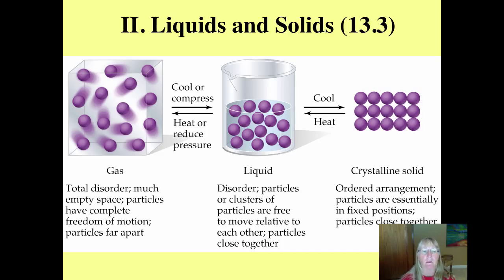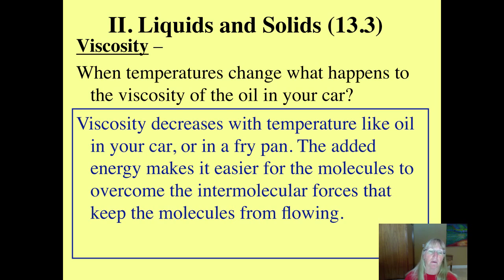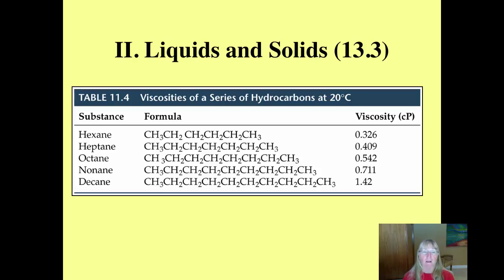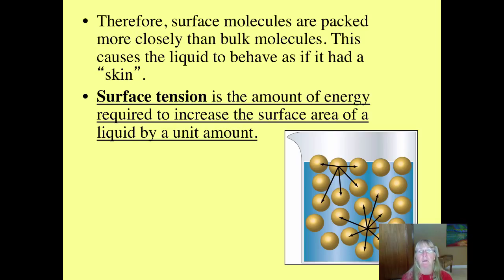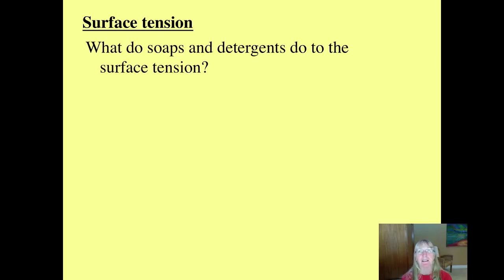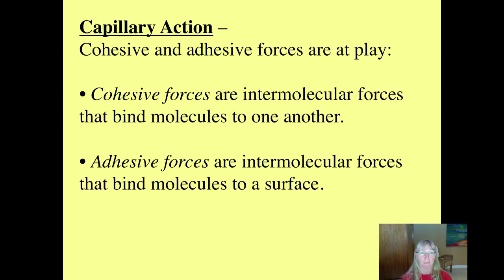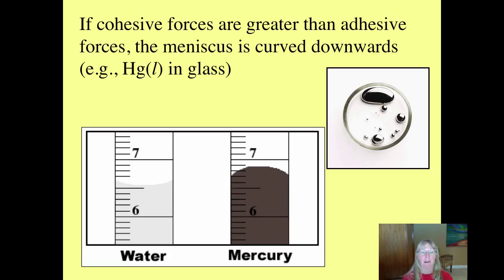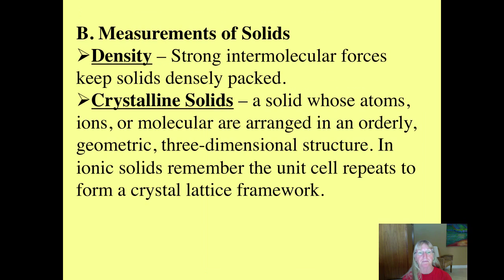Chapter 13 Vodcast 4 Liquids and IMFs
This vodcast describes how intermolecular forces impact the properties and behavior of liquids

Table of Contents:

00:00 - II. Liquids and Solids (13.3)
01:08 - II. Liquids and Solids (13.3)
01:32 - II. Liquids and Solids (13.3)
02:14 - II. Liquids and Solids (13.3)
03:16 - II. Liquids and Solids (13.3)
04:09 - II. Liquids and Solids (13.3)
05:11 -